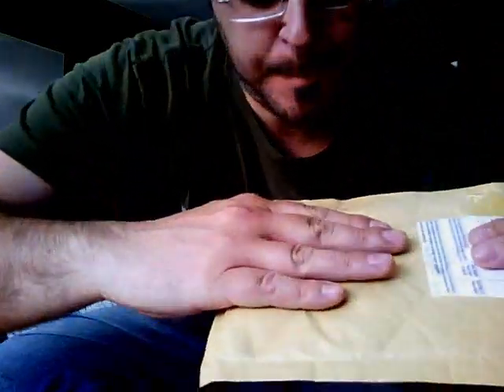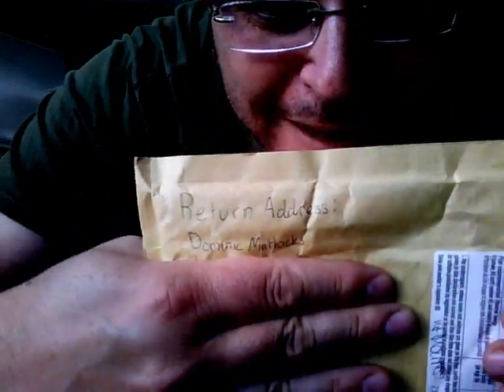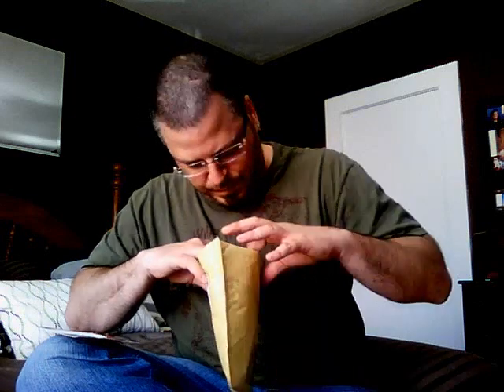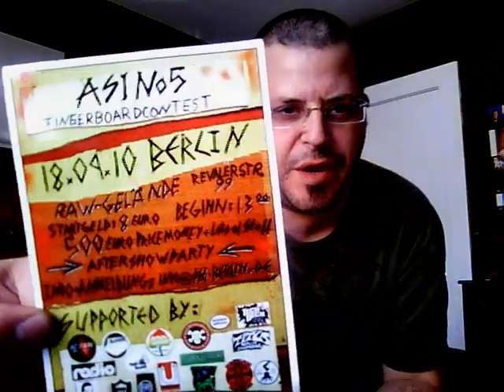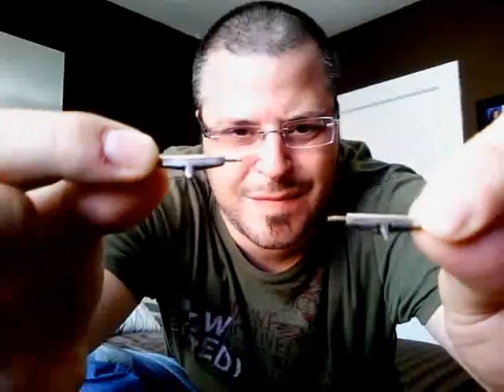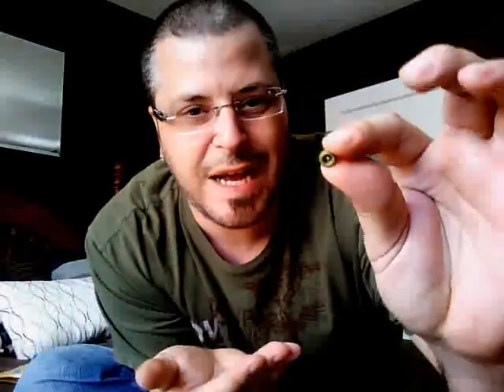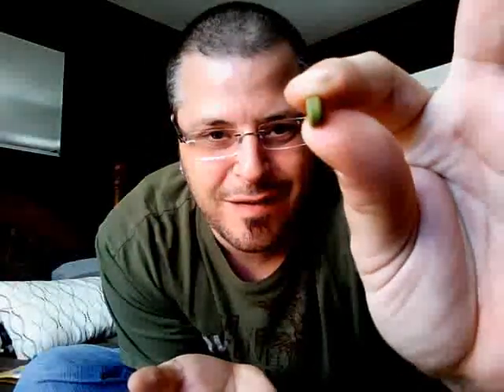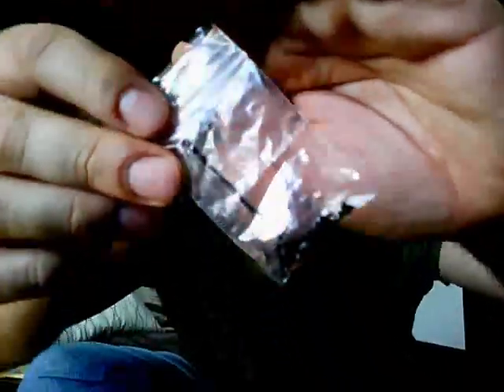Oak Wheels Acid Green Unboxing From A Trade With Matty3six0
Thanks again from trusting me enough to send first.  He is a cool guy and legit trader.